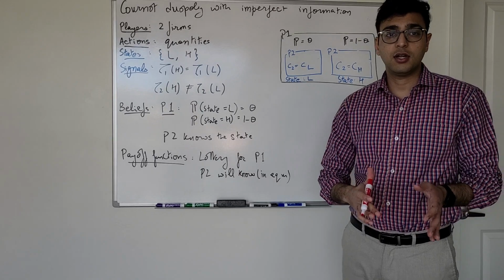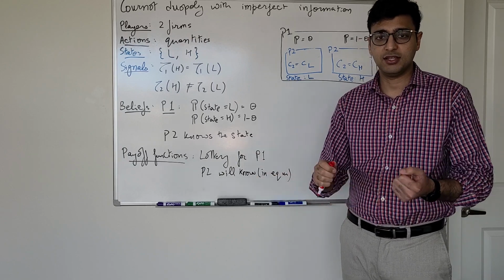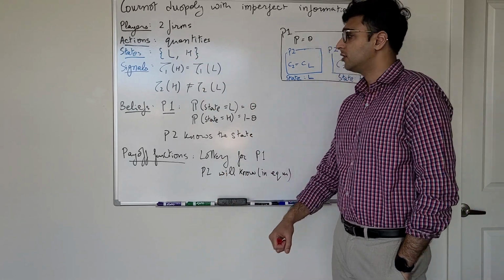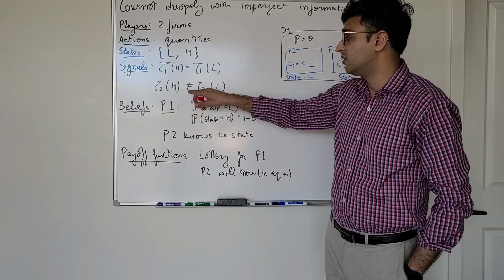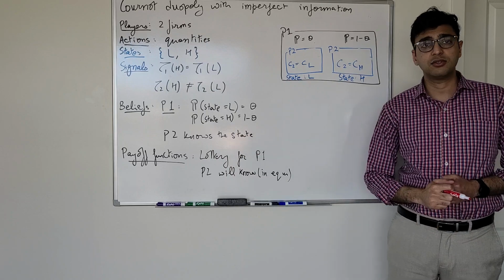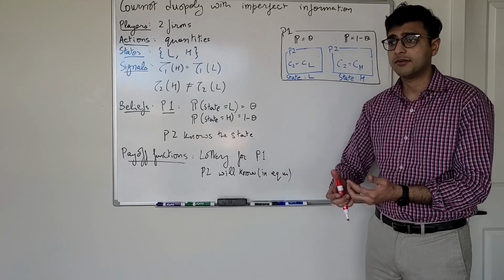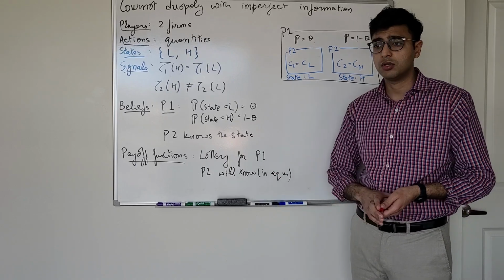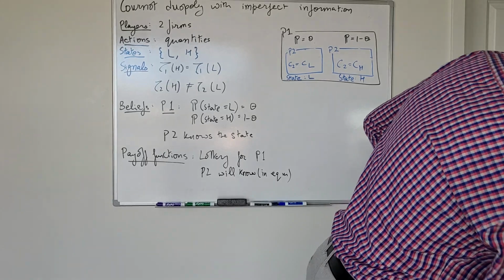Bayesian games 13